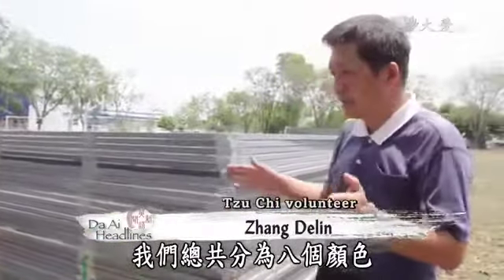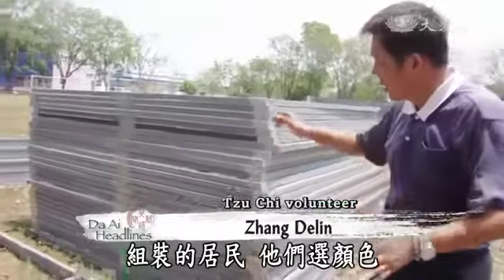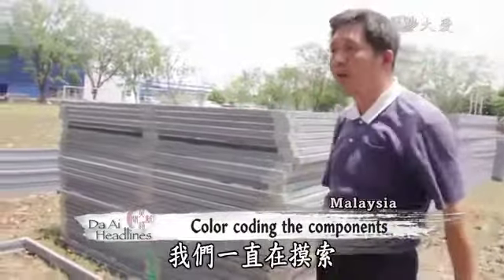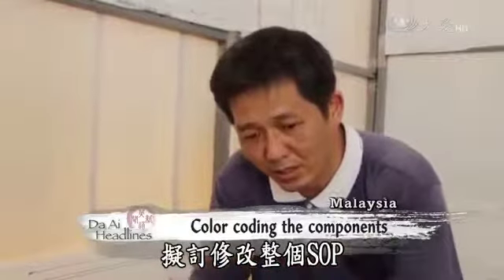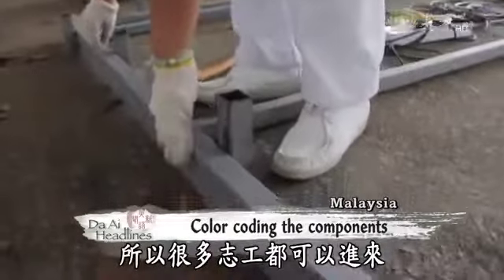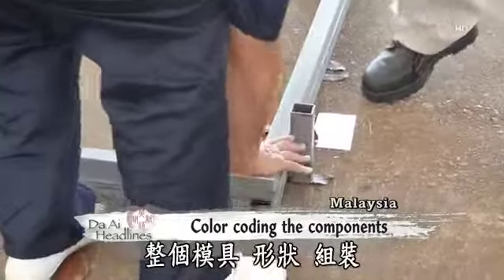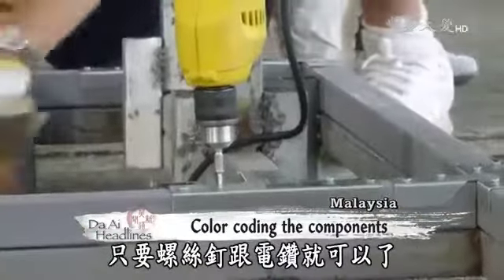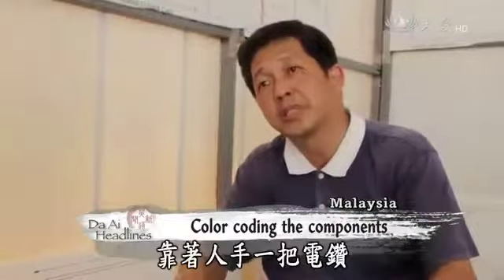【Charity】 Assembly Line Of Prefabricated Homes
It has been more than two months since the Malaysian Peninsula was devastated by floods. Currently, however, many displaced victims in Kelantan still do not have a proper shelter. To help, Tzu Chi volunteers Penang are making 326 prefabricated homes. We now take you to the worksite.
Tzu Chi Malaysia 慈濟馬來西亞分會